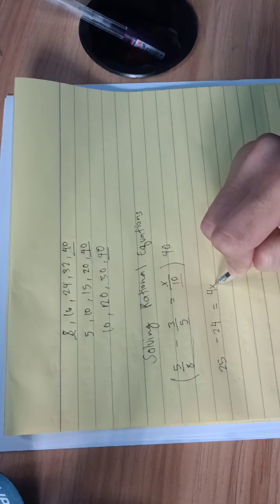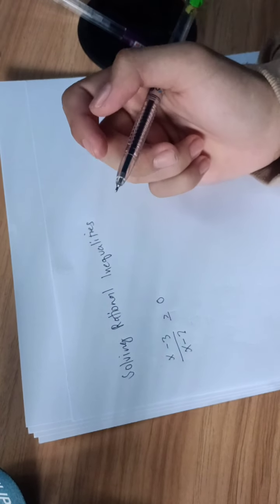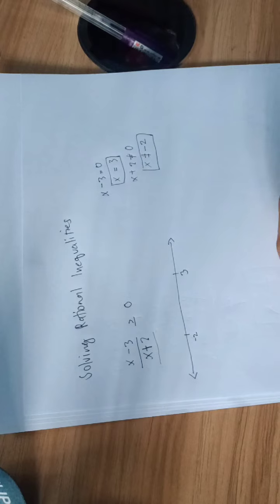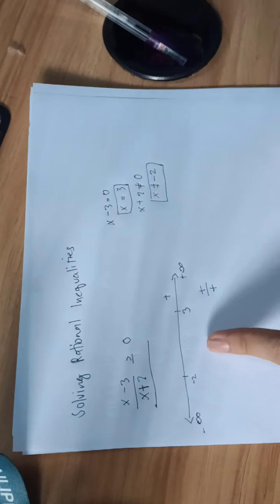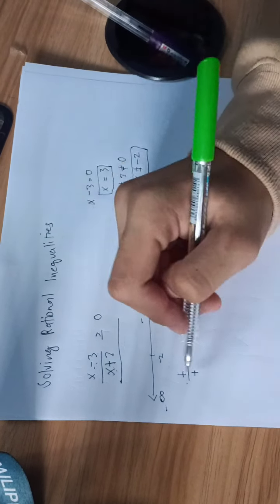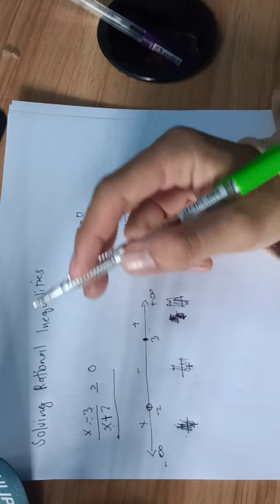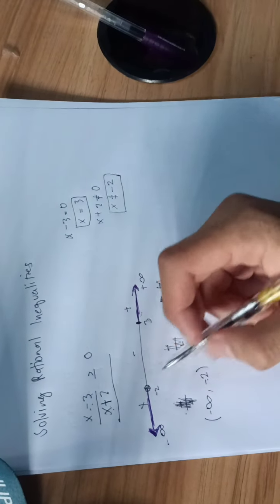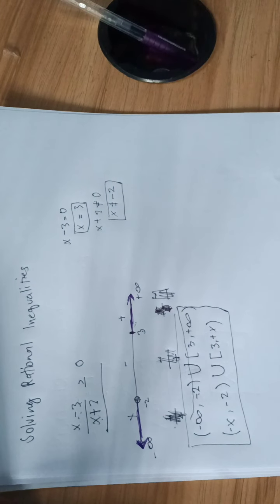Performance task #2 | Fahid Manalundong.